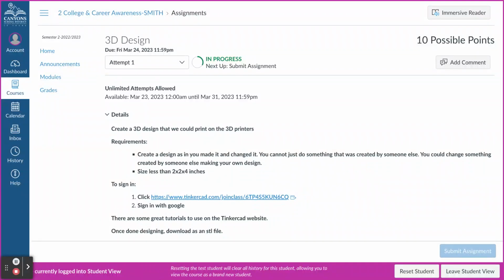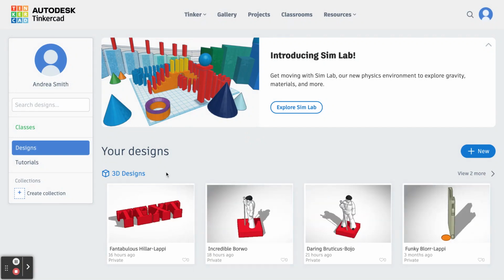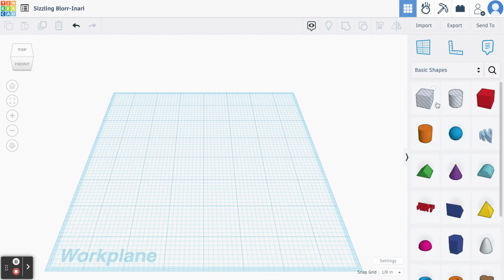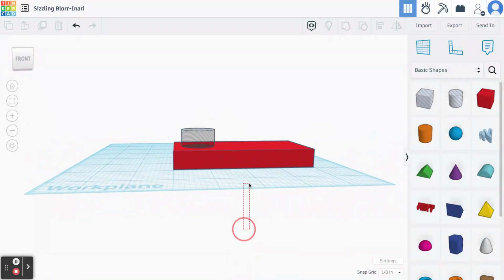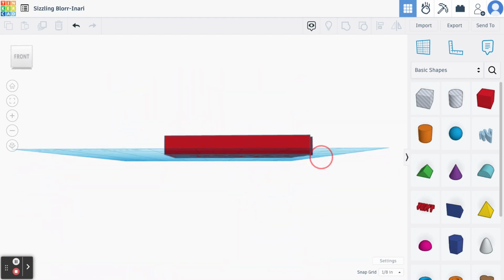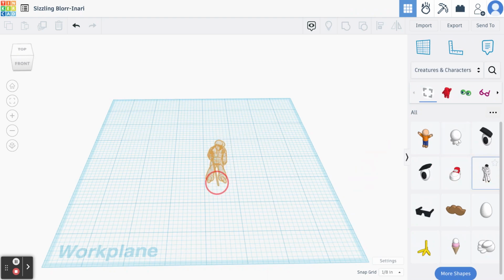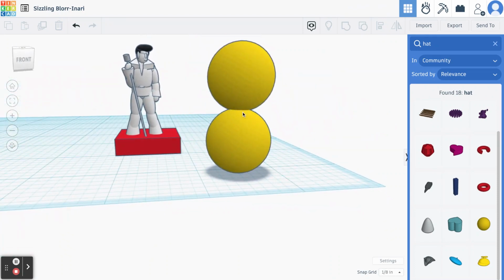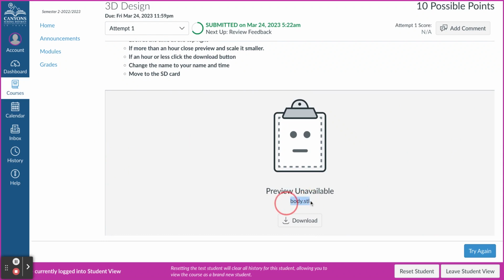3D Design How to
How to use Tinkercad to complete the CCA 3D design assignment